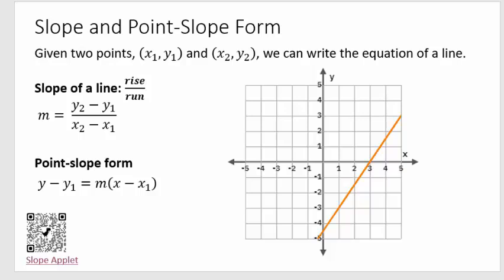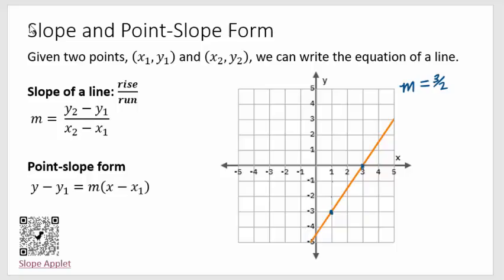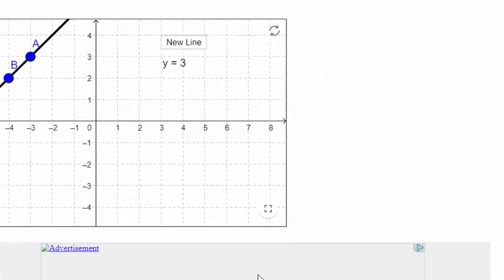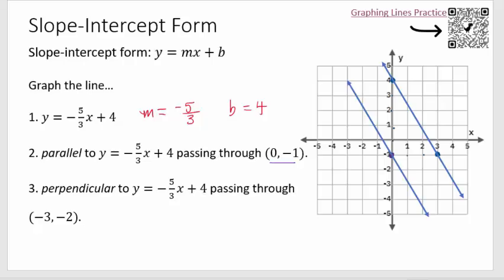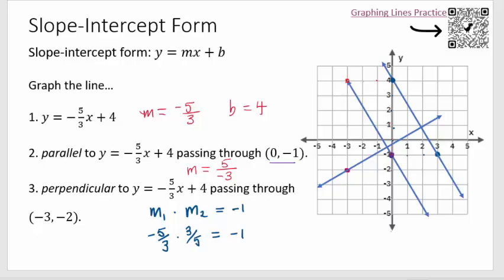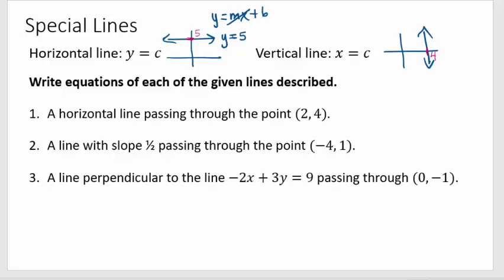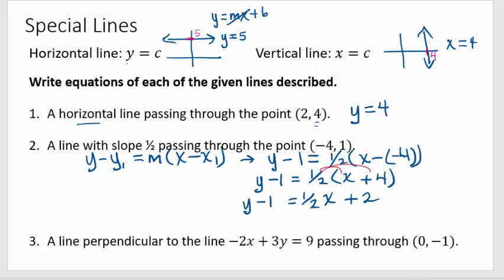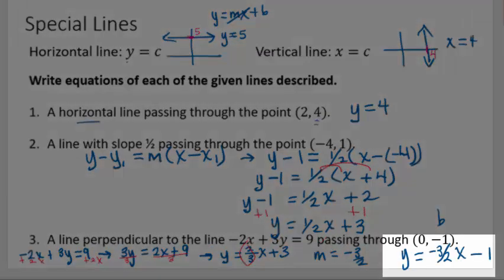MATH 1111 Section 2.2 Continued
Graphing and writing equations of lines